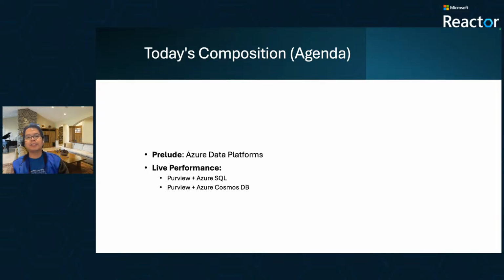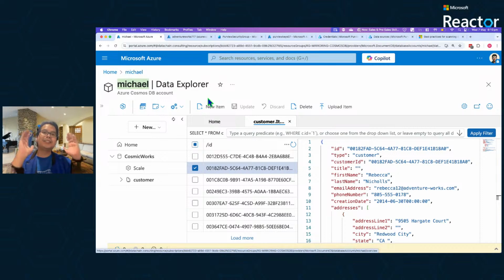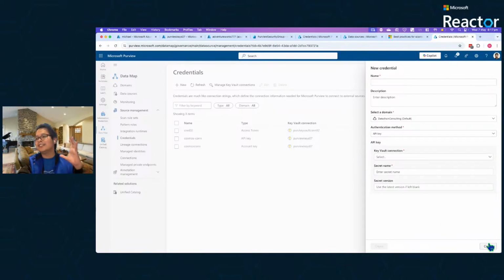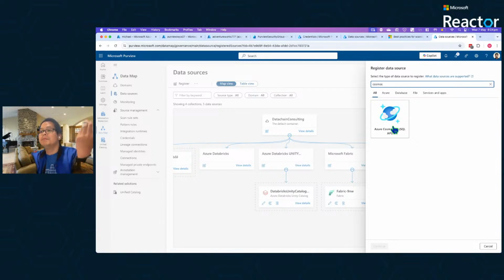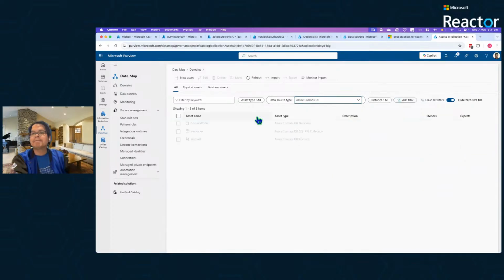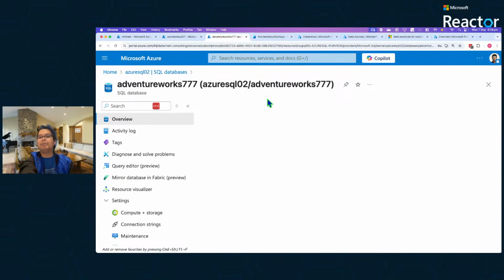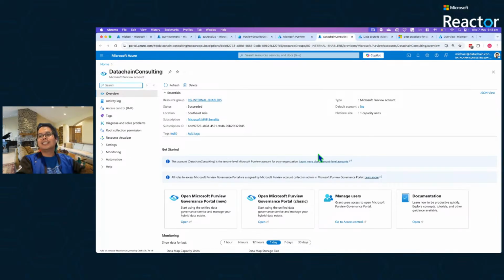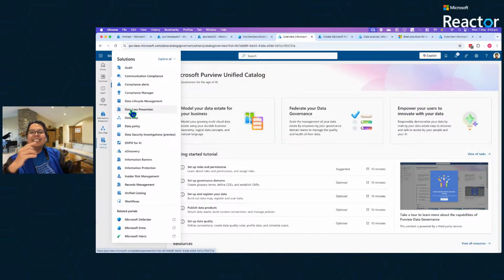The Data Governance Mixtape 2025 | Track 2: "Data Discovery Disco" (70s Disco)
​Join us for Track 2: "Data Discovery Disco" at The Data Governance Mixtape 2025, where we'll explore the dynamic world of data discovery and cataloguing using Microsoft Purview Data Map.​

Session Highlights:
• "Stayin' Compliant" (Automated Discovery):
Learn how to implement automated data scanning techniques to maintain compliance and keep your data inventory current.​

• "Data Night Fever" (Classification Rules):
Discover how to create and apply classification rules to effectively categorize data, utilizing Microsoft Purview's built-in and customizable classifiers.​

• "I Will Catalog" (Metadata Management):
Explore best practices for managing metadata to enhance data asset discoverability and usability, ensuring informed decision-making across your organization.​

• Dance Move: The Scanner Shuffle:
Participate in an interactive demonstration to navigate the Microsoft Purview Data Map interface, equipping you with the skills to perform efficient data scans and maintain an organized data catalog.​

This session offers a unique blend of informative content and engaging activities, all set to the energetic beats of the disco era. Whether you're a data steward, analyst, or IT professional, you'll gain practical knowledge and actionable strategies to implement within your organization.​

Microsoft Most Valuable Professionals, or MVPs, are technology experts who passionately share their knowledge with the community. Showcase your technical community leadership and become a Microsoft MVP.

Become a Microsoft Learn Student Ambassador: Join our global community of students who are passionate about building AI-driven solutions with Microsoft technology. Accelerate innovation and grow the skills you need to have greater impact in the projects and communities that matter to you.

[eventID:25559]